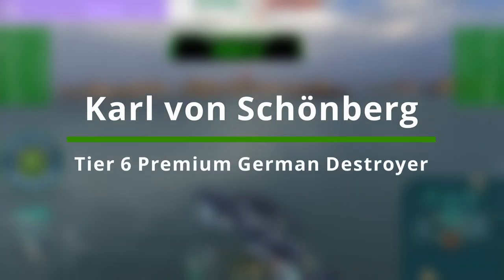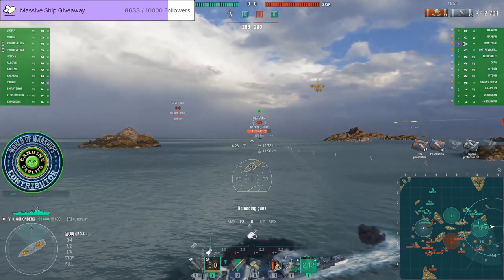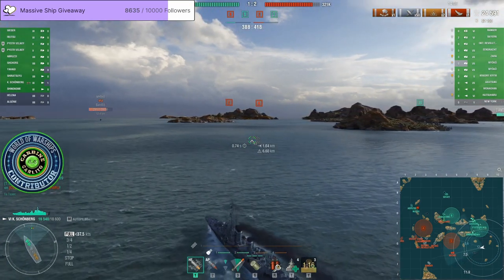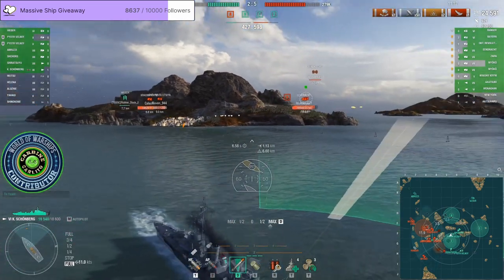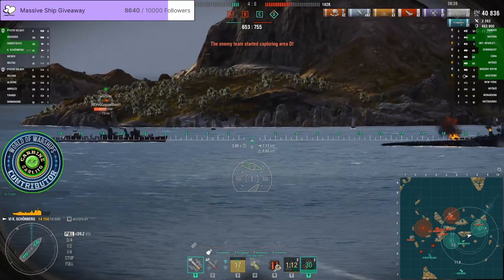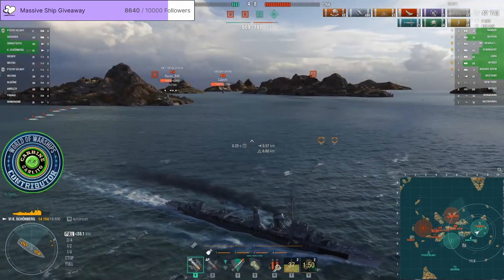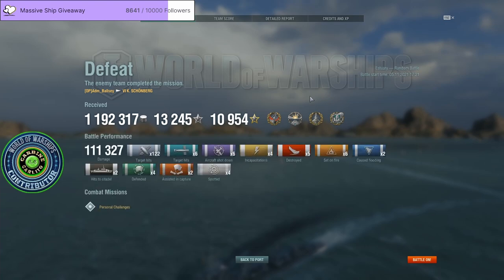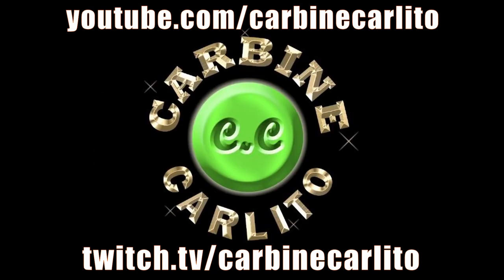Karl von Schönberg German Destroyer World of Warships DD Wows Replays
Karl von Schönberg German Destroyer World of Warships Wows Captain Skills DD Guide Replays How to play guide ship build upgrades + german deutsch destroyers dd captain skills tips & tactics.

0:00 Karl von Schönberg intro & build
2:00 Karl von Schönberg Gameplay
18:30 Karl von Schönberg Finale & Score Screens

Recommended Karl von Schönberg Build: Grease the Gears, Preventive Maintenance, Last Stand, Superintendent, Concealment Expert, Survivability Expert, Fearless Brawler and Adrenaline Rush. Upgrades: Main Armaments Mod 1, Engine Boost Mod 1, Aiming Systems Mod 1 and Steering Gears Mod 1

Karl von Schönberg is the brand new German premium Tier VI destroyer based on a design for a "1934-type" destroyer. The ship was relatively large for her type and featured very powerful artillery armament comprising 150 mm cruiser-caliber guns.